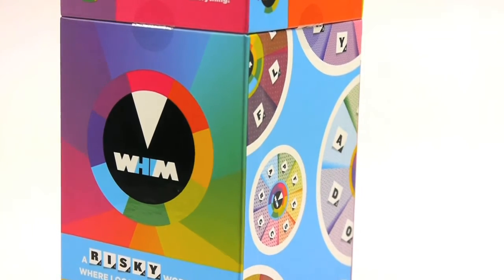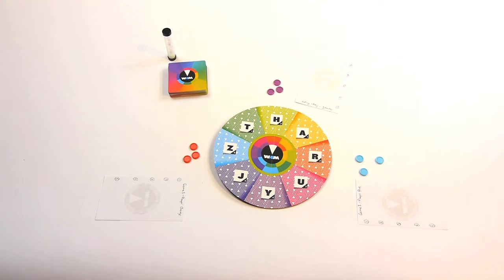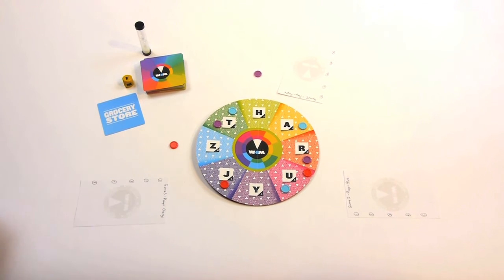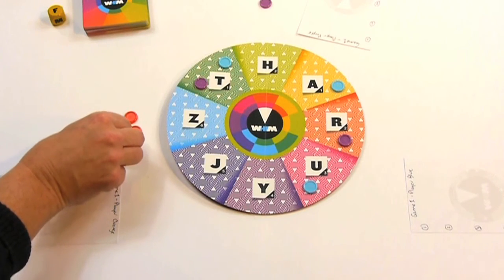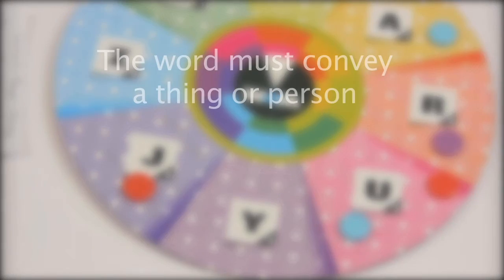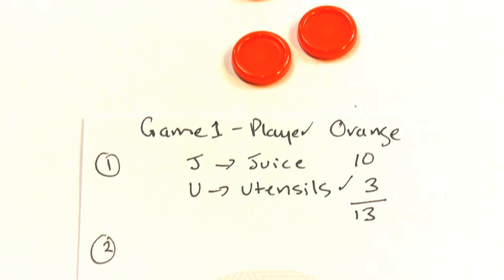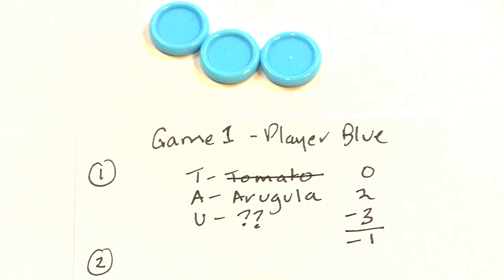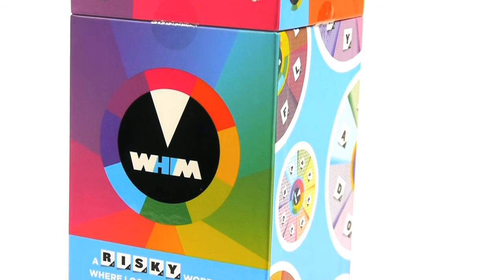Whim - The First Word Game With Betting! by Funnybone Toys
Whim - A risky word game where location is everything! Whim is a game where players race to find words that include letters they choose for that round - and the letters must appear in either the beginning, middle or end of the word as decided by a roll of the die. 2-6 players, ages 8-99. $27.99